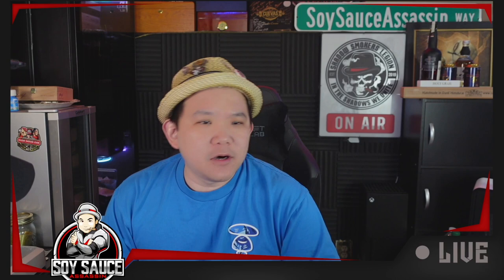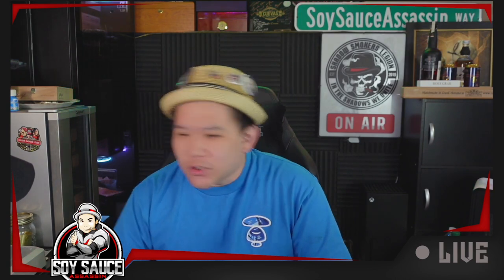Soy Sauce Assassin Cigar Review: Ozgener bosphurus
Soy Sauce Assassin Video review, this time: Ozgener bosphurus

Facebook Fanpage